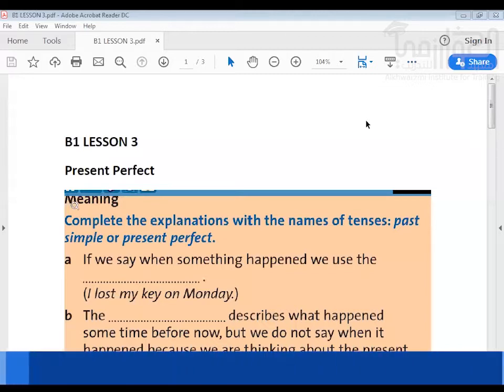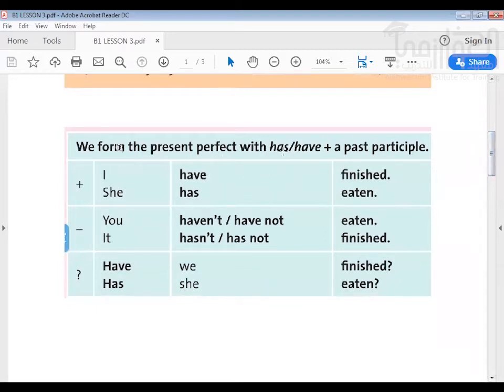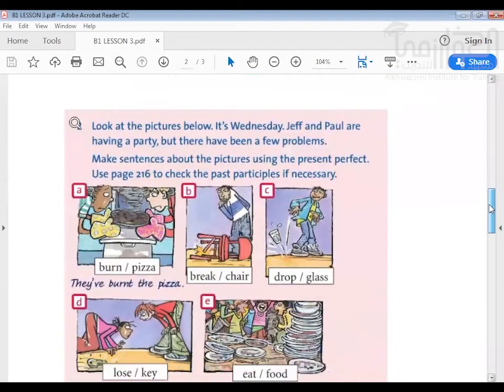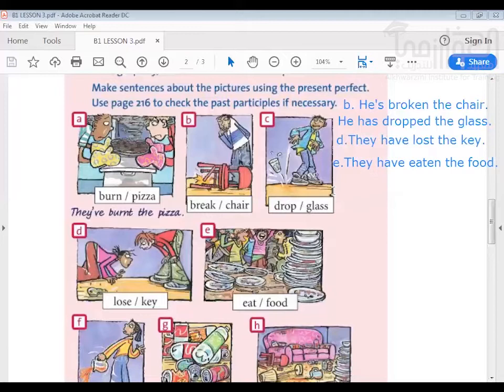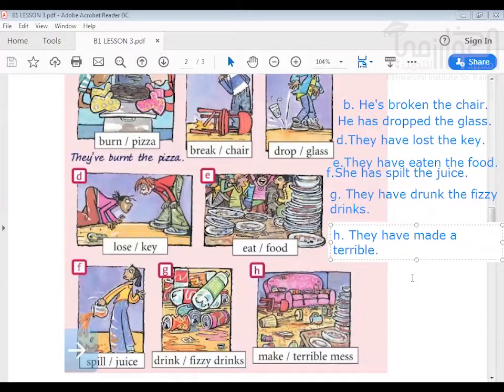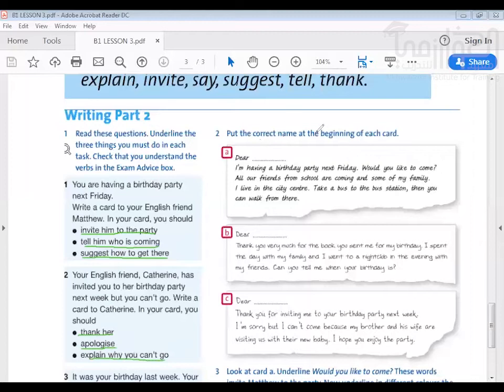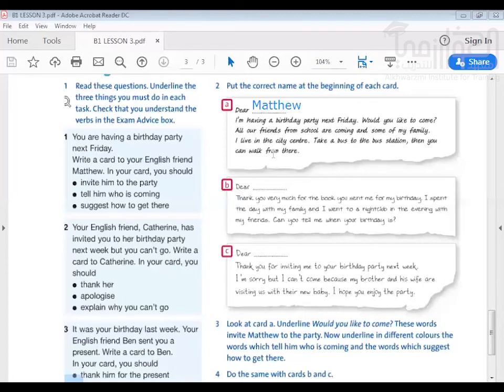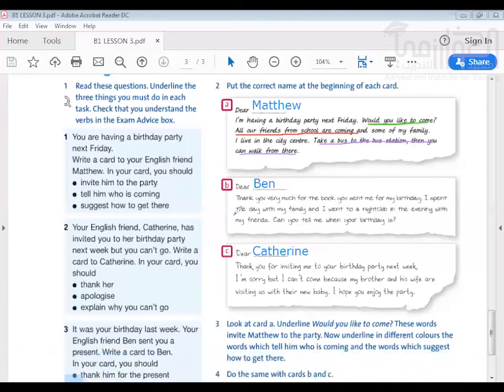B1 Lesson 3 - Mr. Mustafa